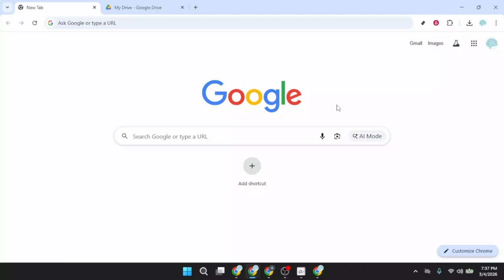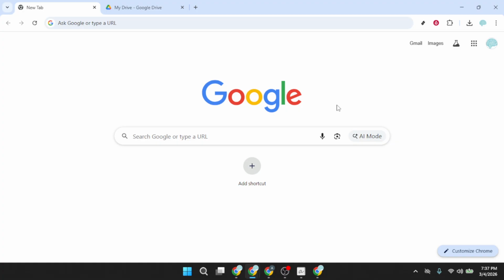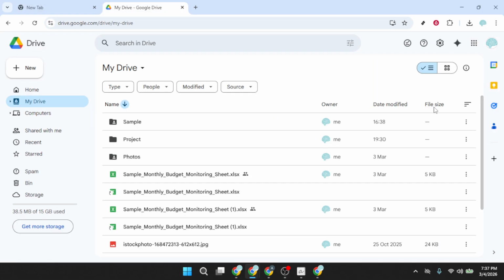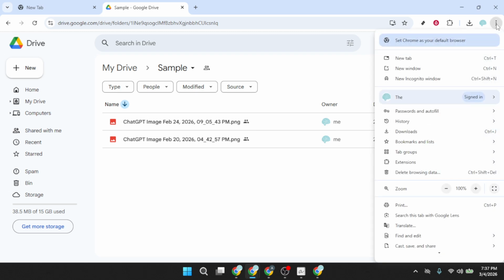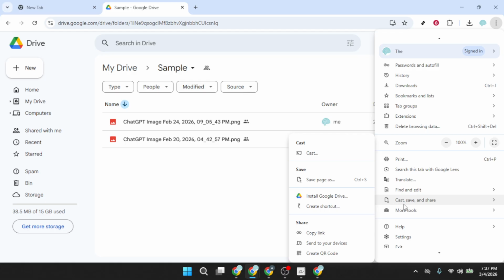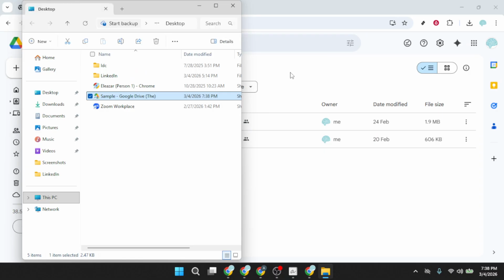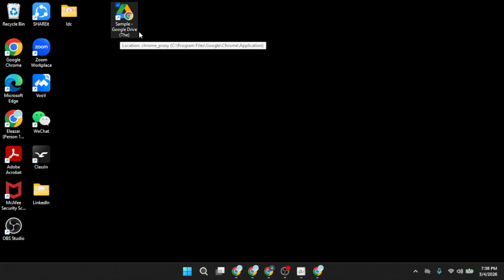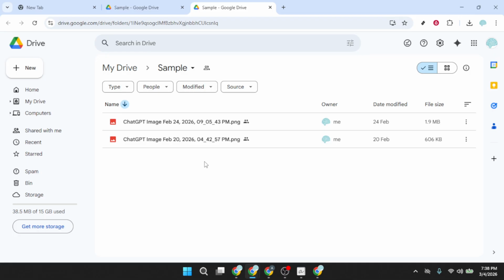How To Create Desktop Shortcuts For Google Drive Files And Folders (Updated 2026)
In this video, we discuss how to create desktop shortcuts for Google Drive files and folders utilizing the robust Google Drive for desktop application. Pinning a quick access Google Drive link or electing to pin Google Drive folder to desktop gives you lightning fast file access PC users need. Check out this Google Drive tutorial to achieve perfect offline access Google Drive sync.

00:00 Intro
00:14 Accessing Google Drive
00:37 Selecting a Folder or File
00:54 Opening Browser Menu
01:18 Creating the Shortcut
01:39 Desktop Shortcut Verification
01:59 Troubleshooting Tips